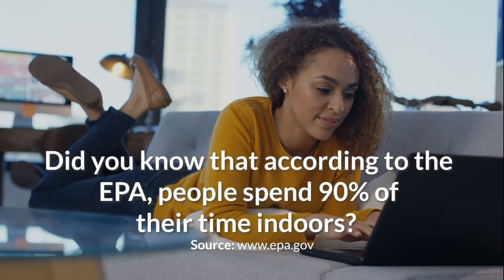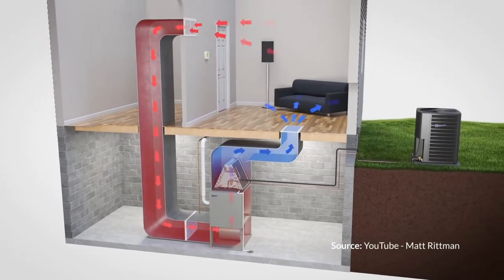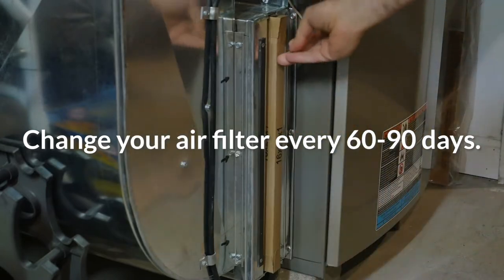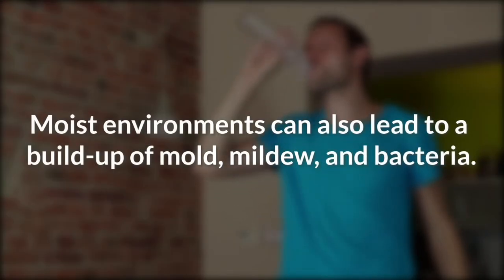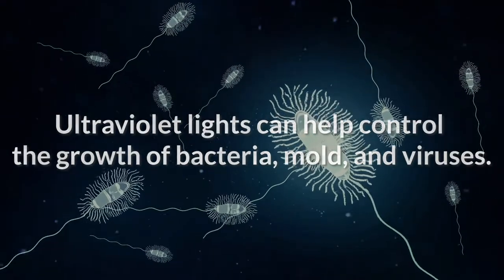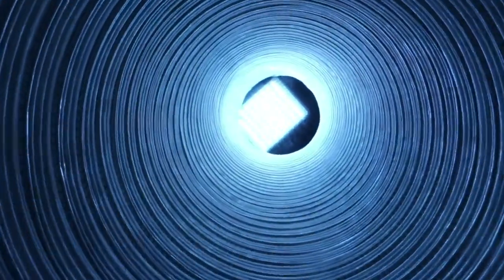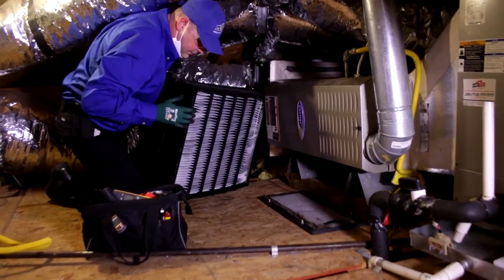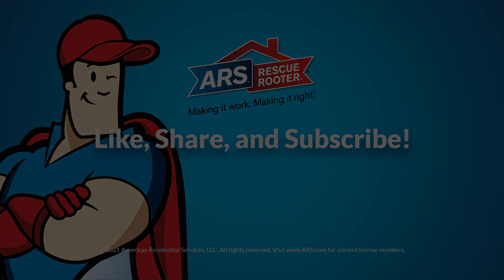2021 Indoor Air Quality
Beating the heat this summer inside your home? Make your indoor air as fresh as can be with help from your HVAC!